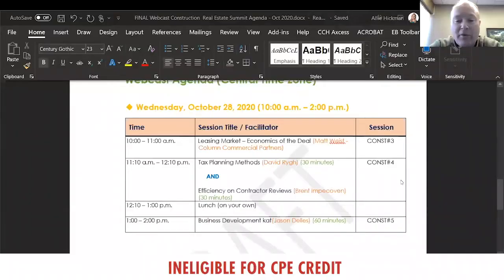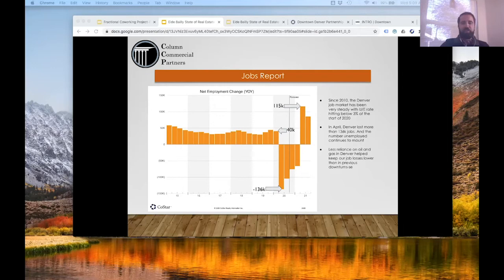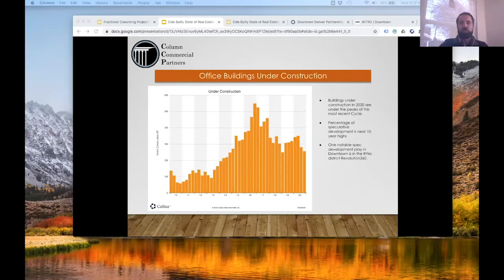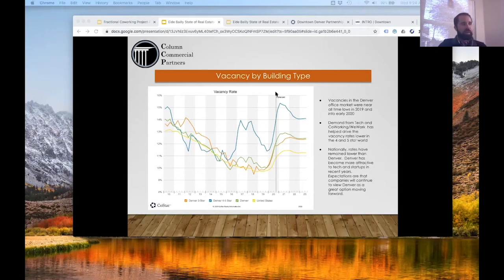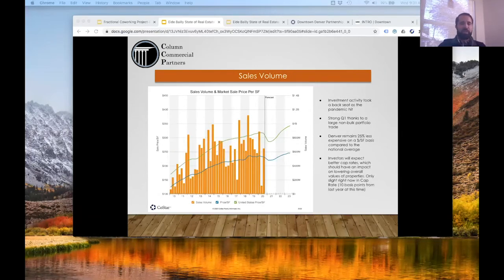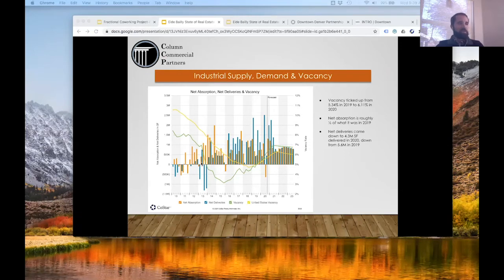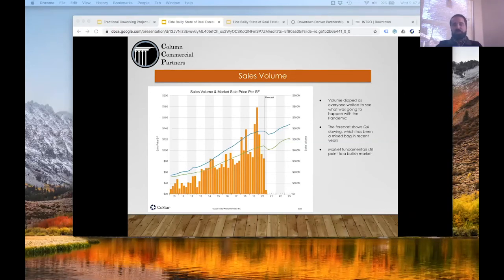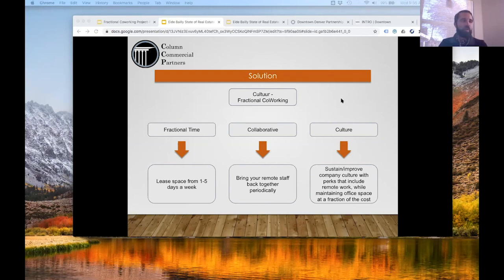Matt Weist on Construction & Real Estate Session 2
Current and future state of the Denver and US Office Space markets.